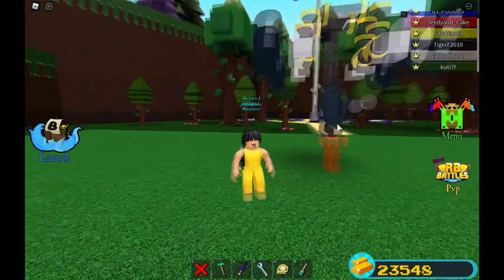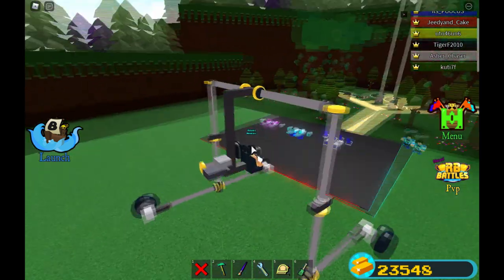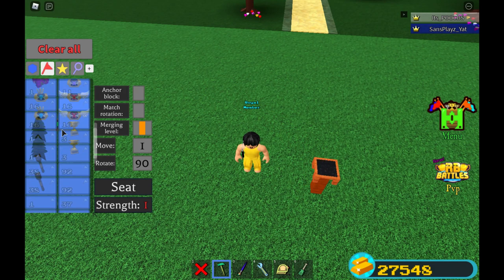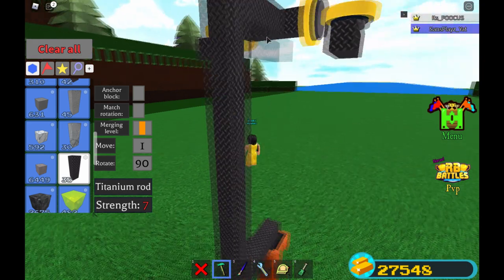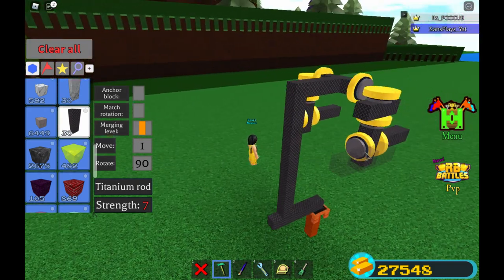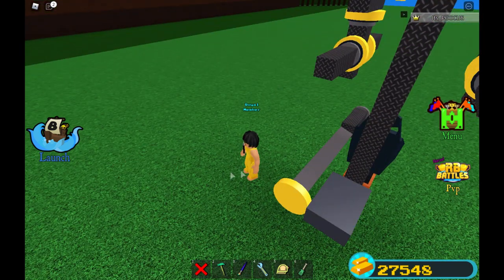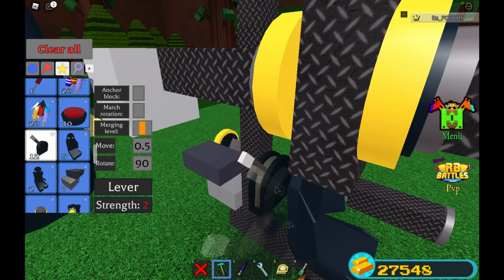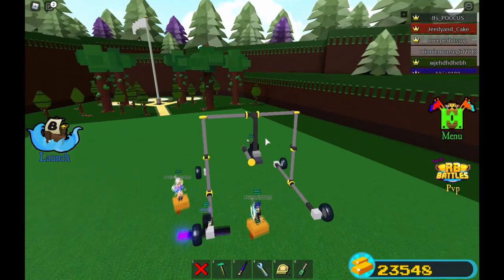BACKPACK CAR SUIT *TUTORIAL*|Roblox Build A Boat For Treasure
Hey guys, today I will be showing you guys how to make a cool backpack car! I hope you enjoyed! CLICK "SHOW MORE"

About Me
Hey there, I'm Poocus! I'm a funny cringy youtuber who posts challenges, tutorials, and build a boat comedy videos. I upload 3 times per week and spend a huge amount of effort onto my videos. :)